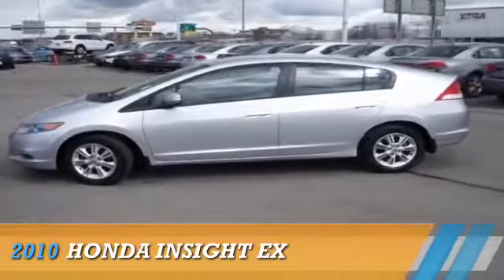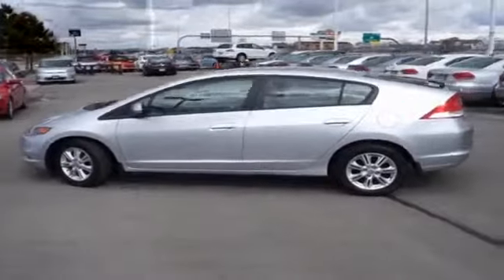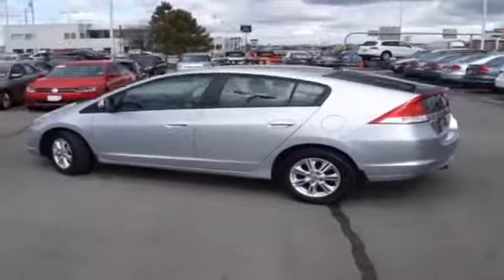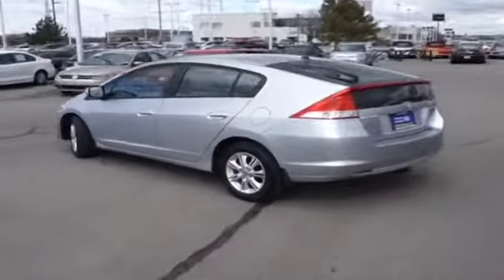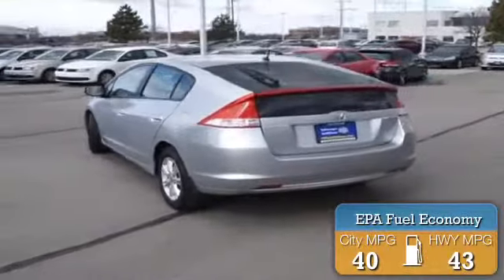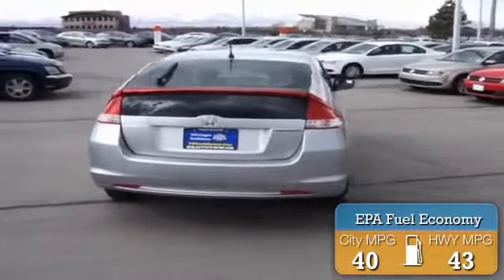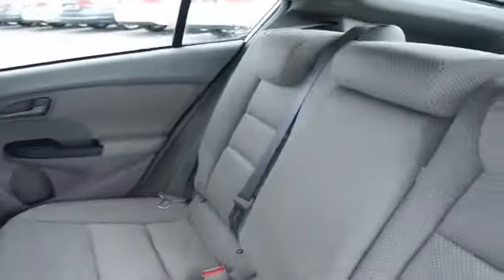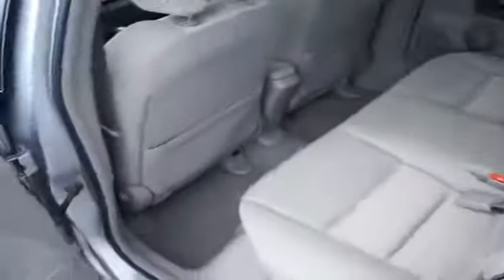2010 Honda Insight 71128B - Sandy UT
Phone:
Year: 2010
Make: Honda
Model: Insight
Trim: EX
Engine: 1.3 liter 4 cylinder FWD
Transmission: Automatic
Color: Silver
Mileage: 80125
Address:
VIN:JHMZE2H73AS042818